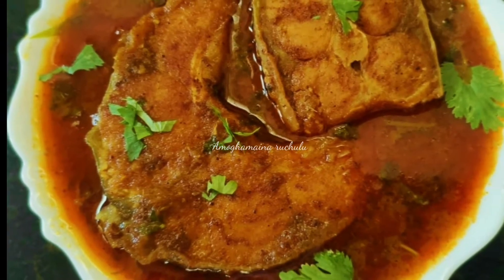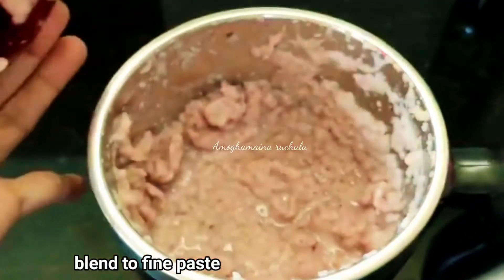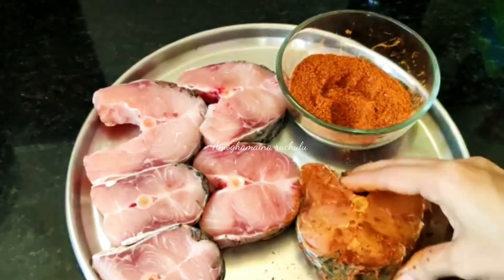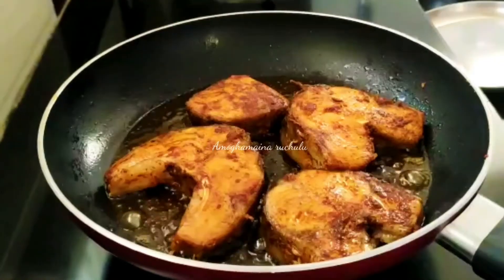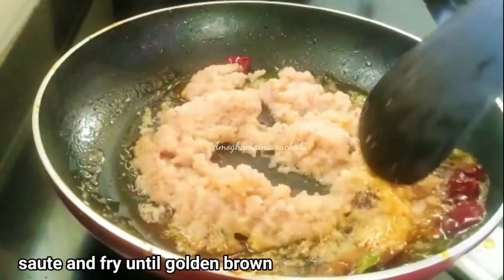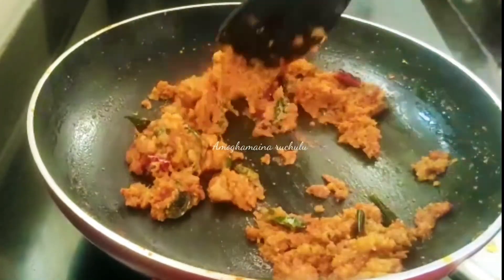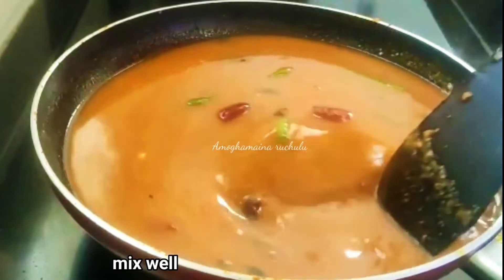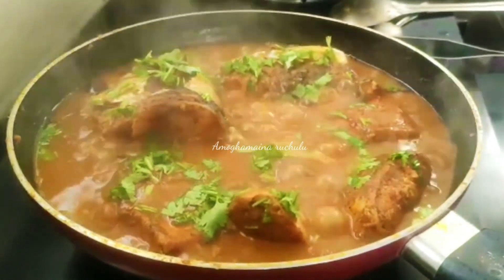|| ఘుమఘుమలాడుతూ నోరూరించే చేపల పులుసు...|| Fish gravy curry || Amoghamaina Ruchulu ||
|| ఘుమఘుమలాడుతూ నోరూరించే చేపల పులుసు...|| Fish gravy curry ||